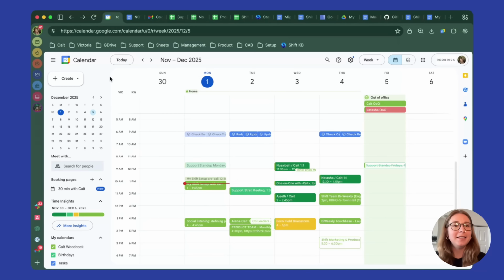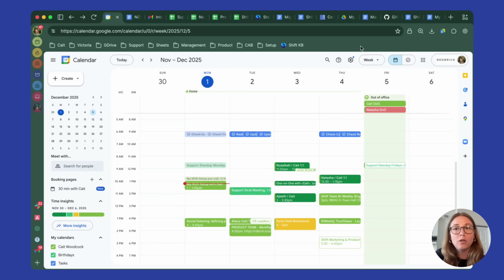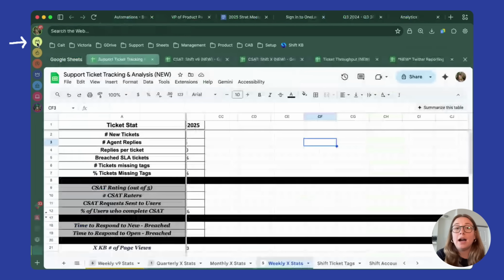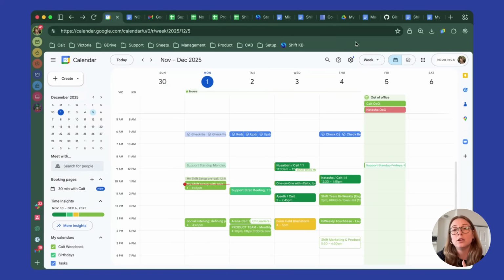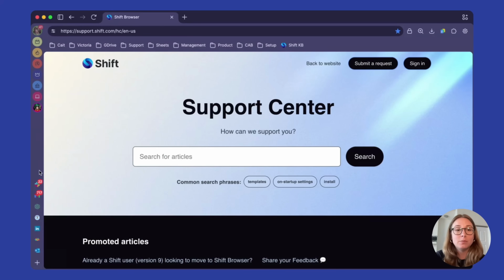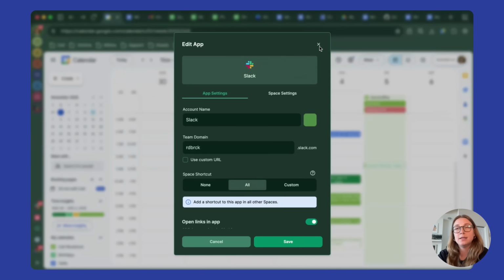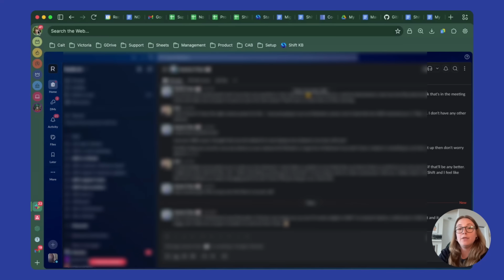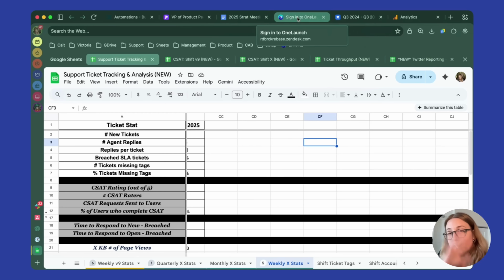She replaced her Chrome tab groups with 8 Spaces | My Shift Setup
What happens when a long-time Chrome power user rebuilds their workflow in Shift?

In this episode of My Shift Setup, Cait walks through her eight Spaces, each one acting like a different floor, organized, purposeful, and easy to return to without thinking. Instead of endless tab groups, she’s created a mental map that makes switching between tasks faster and lighter.

00:00 — Intro to My Shift Setup
00:30 — Cait’s Shift setup
01:45 — Spaces vs tab groups
04:33 — Habits from Chrome
08:29 — Most time-saving feature
09:25 — Underrated feature
10:15 — How Shift helps her in her role
10:55 — Outro